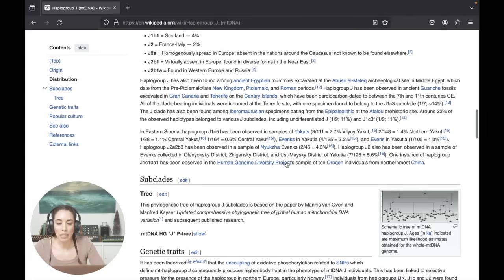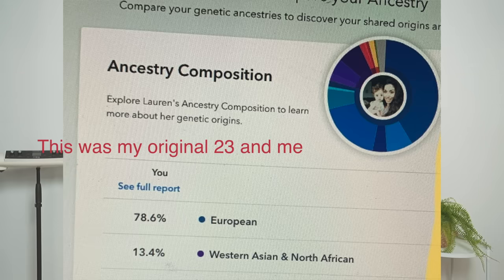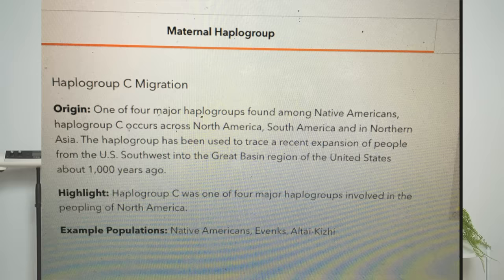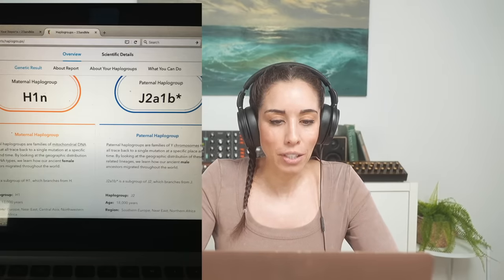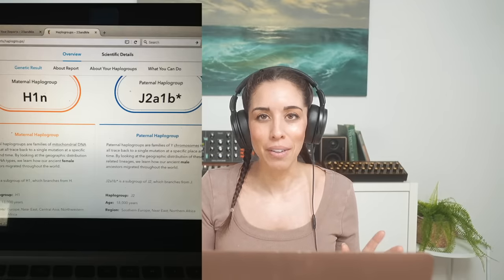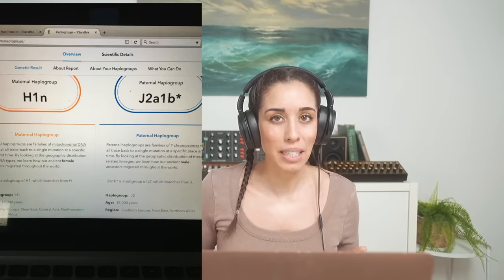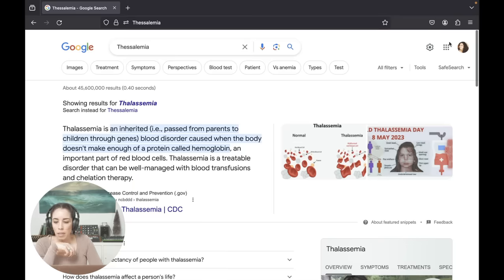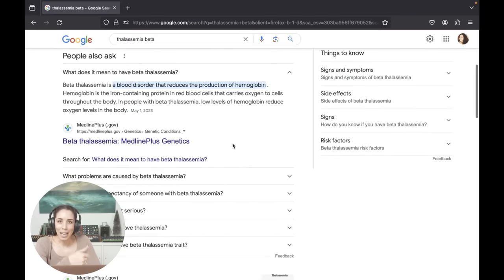The Italian American DNA Twist You Won't Believe!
My dad always told us he was 100% Italian. Our DNA test are pointing to something else. Can a haplogroup really tell you about your family story?

Grab your own Ancestry DNA test now*!

Come join me on a new docu-series that explores identity, racial tensions in the South during the 20th century, and the unique experiences of those who historically called Louisiana home.
My name is Danielle Romero, and all my life, I have romanticized Louisiana.
Growing up in New York, it represented a place where I could step back the sepia-toned life of my great grandmother, Lola Perot, who died before I was born.
Now, it was time to go back to Louisiana--although I had no idea what the truth would be or what questions to ask---who was Lola really? Who were we?